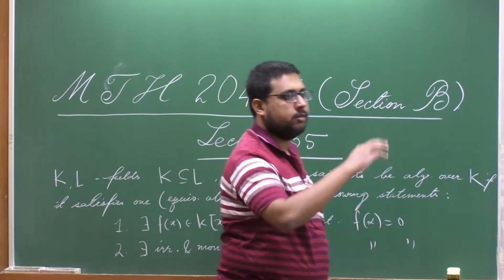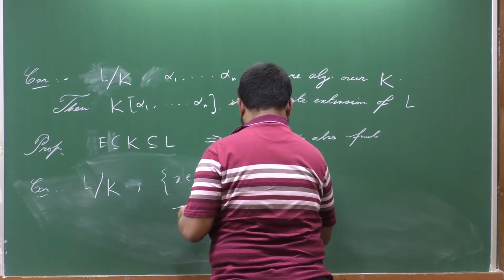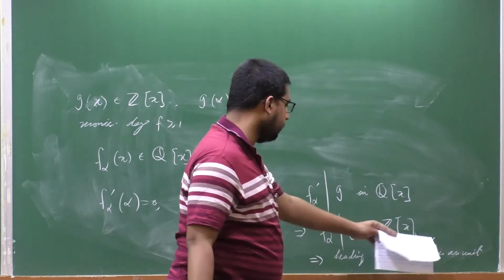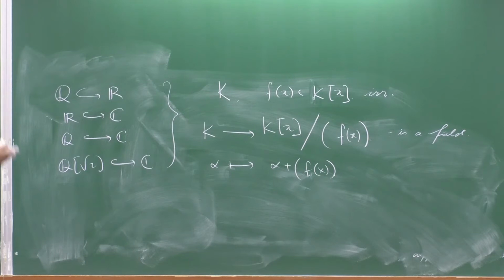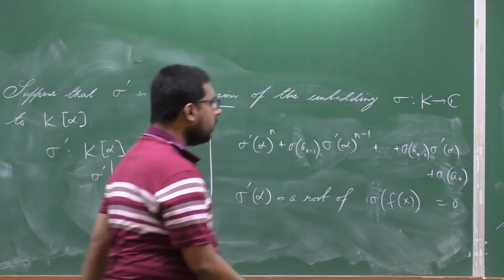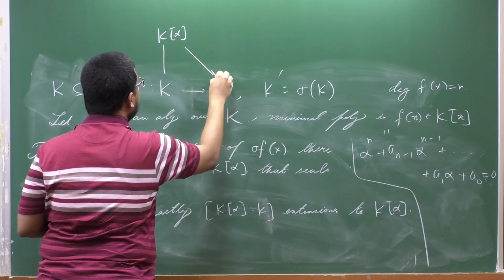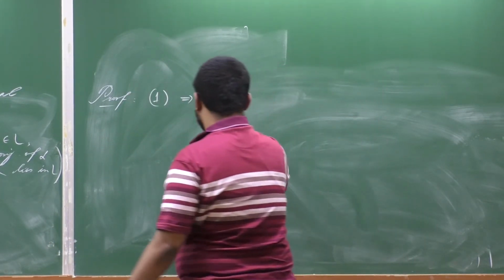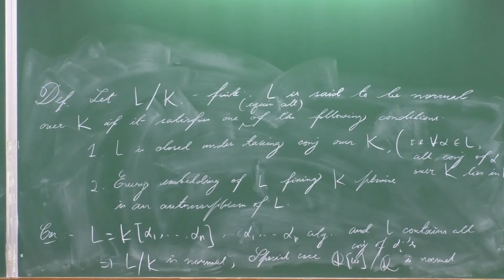Lecture 35, MTH 204A (Section B)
We talk about algebraic elements in an extension of fields and prove the following basic results:
1. Every finite extension is algebraic,
2. Product rule for the degree of an tower of field extensions, and
3. The set of algebraic elements in an extension form a subfield.

Next we talk about conjugates of an algebraic element in an extension. Then we define embedding of fields and prove that, for any finite extension L/K of subfields of C, every embedding of K into C admits exactly [L:K] many extensions to L. After that, we introduce `normal extensions'; in fact, we prove that the following are equivalent for a finite extension L/K of subfields of C:

1. L is closed under taking conjugates over K, and
2. every embedding of L into C fixing K is an automorphism of L;

and L/K is said to be normal if it satisfies either of the above equivalent conditions. As an example we see that adjoining a root of unity with Q yields a normal extension of Q.